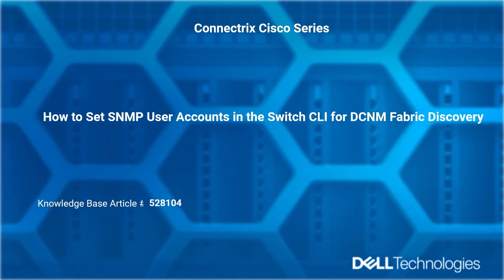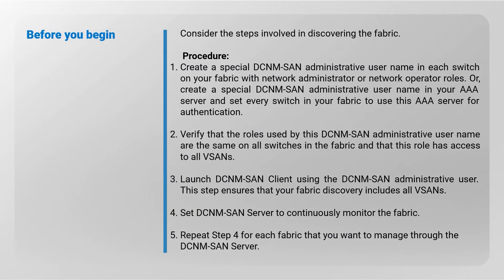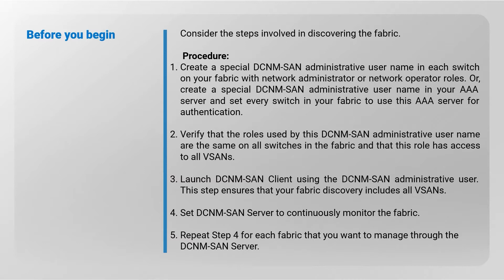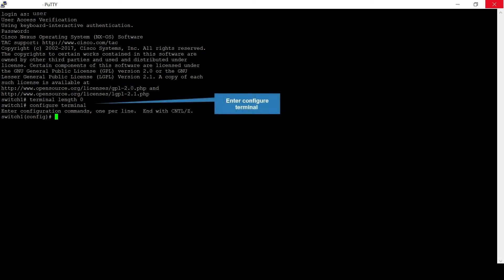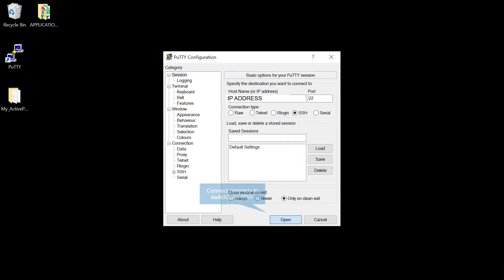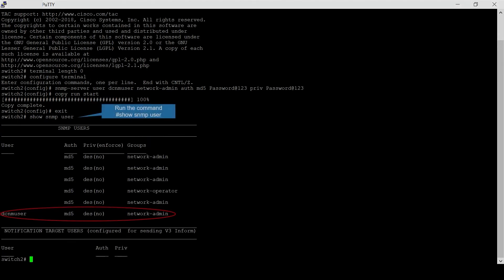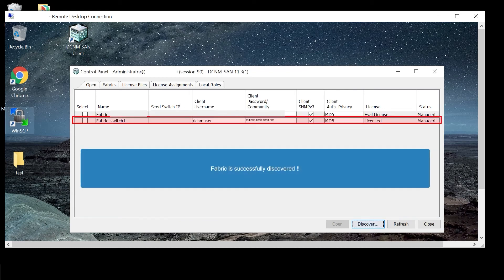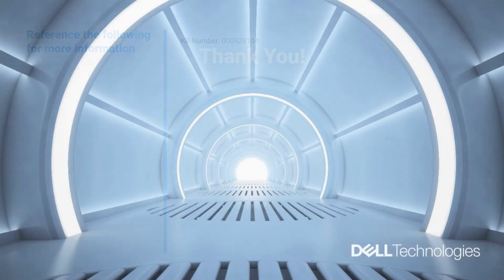How to set SNMP User Accounts in the Switch CLI for DCNM Fabric Discovery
In this video we demonstrate the steps to create SNMP user on a Connectrix Cisco Switch via the Command Line Interface and show the procedure to discover a fabric on DCNM.